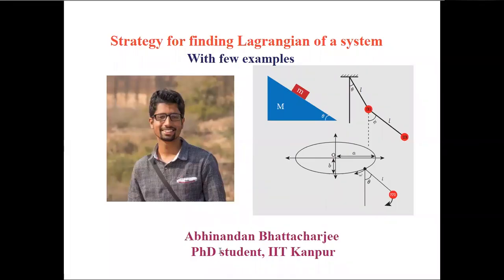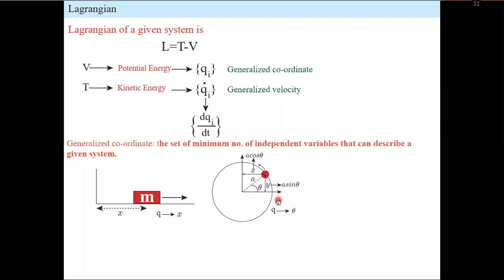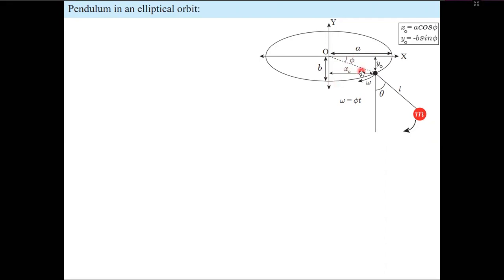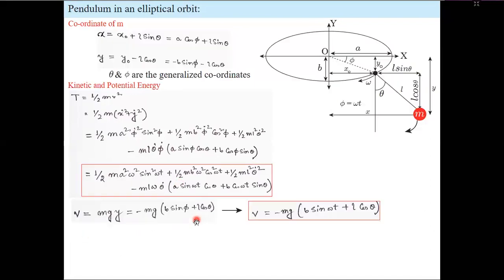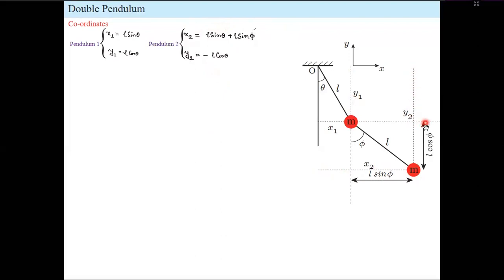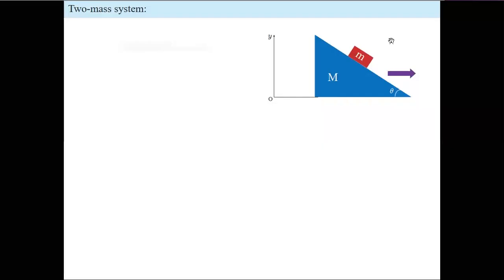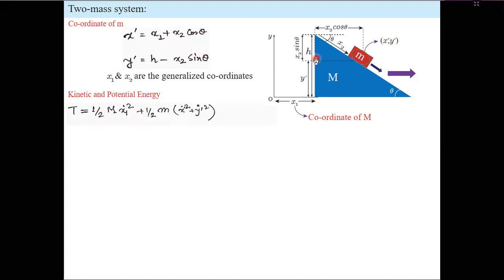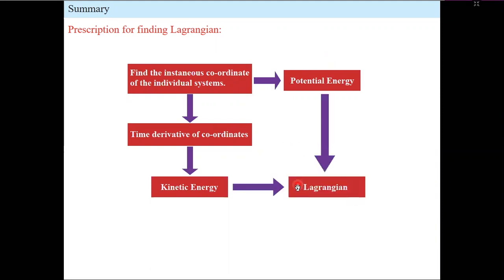Strategy for finding Lagrangian of a system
We discuss a strategy for finding Lagrangian of a system
Classical Mechanics